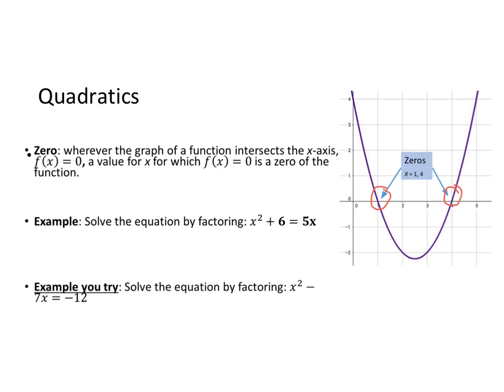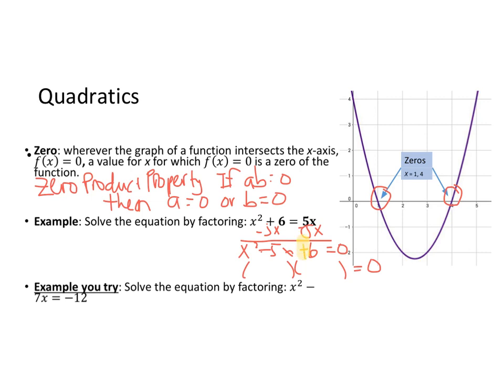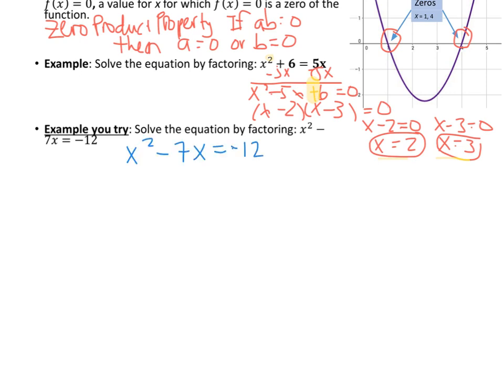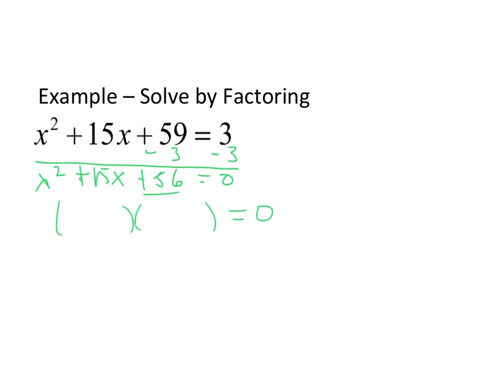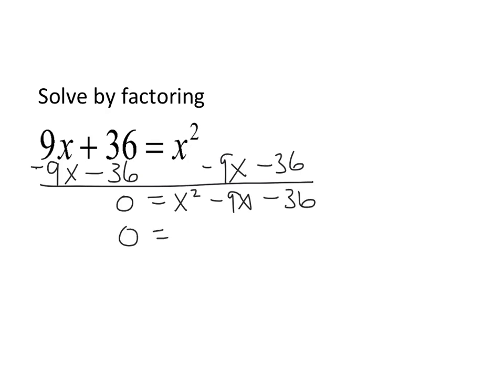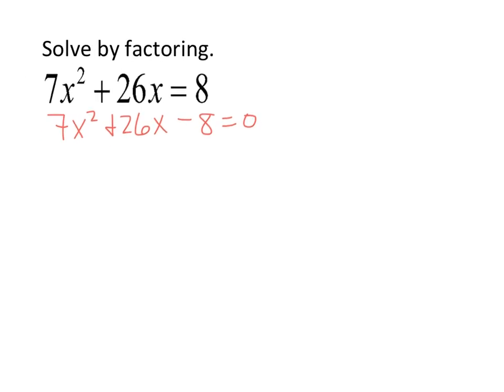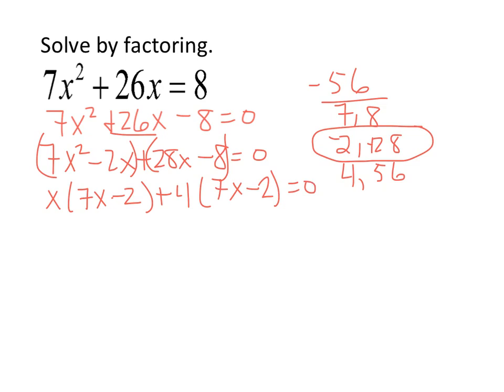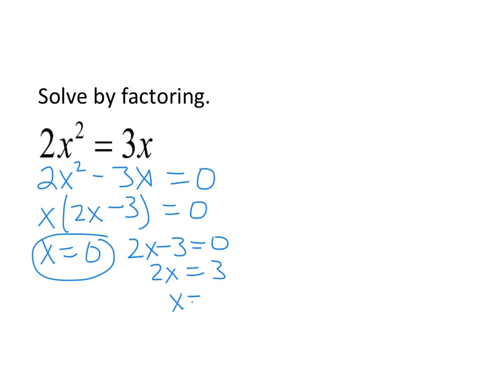Solve quadratics by factoring